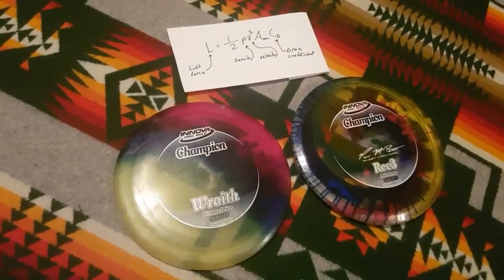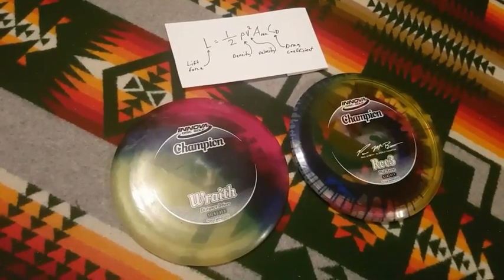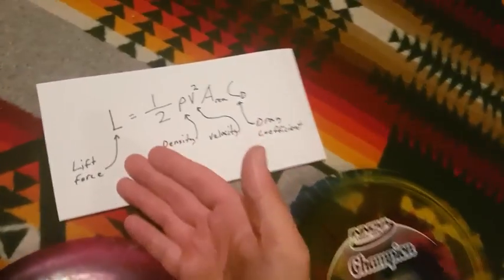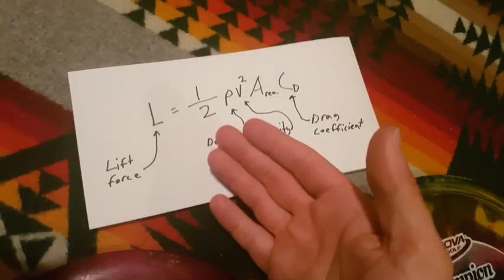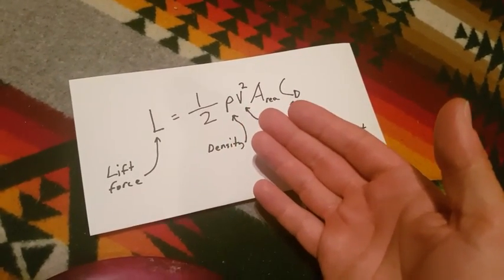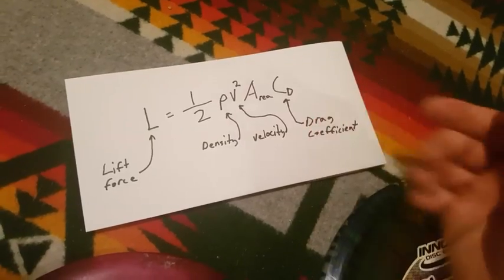Glide Numbers for Folf (Raylor)